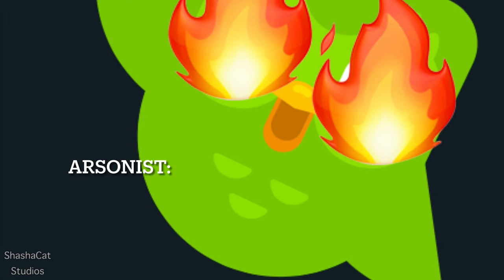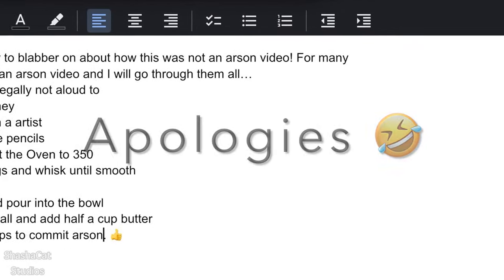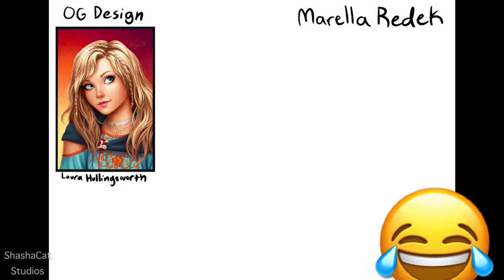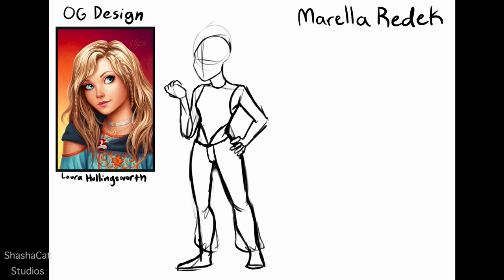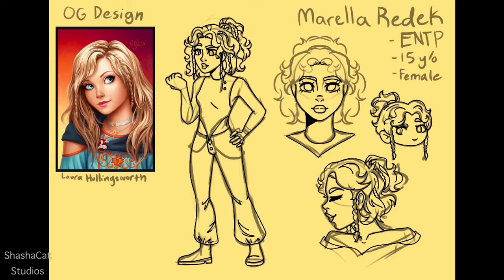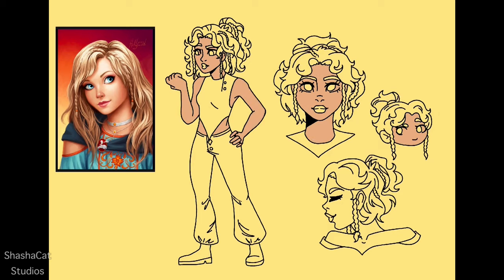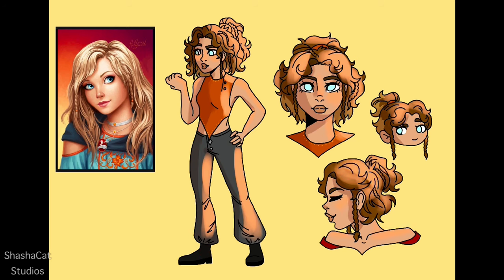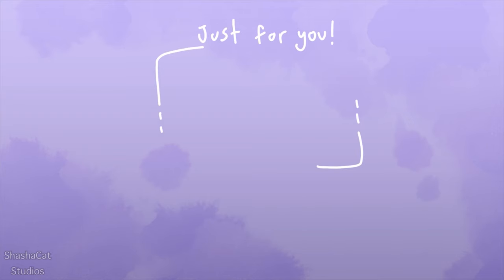I did it AGAIN…🔥 ~ REDRAWkotlc pt. 2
Don’t forget to use the REDRAWkotlc if you do this :D

Redesigning another KotLC character! This time it’s Marella. What do you think? Would you have done it differently? If so what would you do?
AND which character should I do next??
~Shasha

Credits:
🧁 Art: me :D
✨ Characters: Marella Redek
🦄 Story: KotLC by Shannon Messenger
🦋 Audio: my voice :’) YT audio bank (a few clips from other YTers @ryan @ybsyoungbloods )
🥳 Everything: God 💖

🌼 For New Viewers:
My name's Shasha and I'm an artist. I mostly do digital art--like animations, animatics, and speedpaints. I also post videos where I draw in my sketchbooks and do traditional art. All my content is clean and I don't curse.
~Shasha